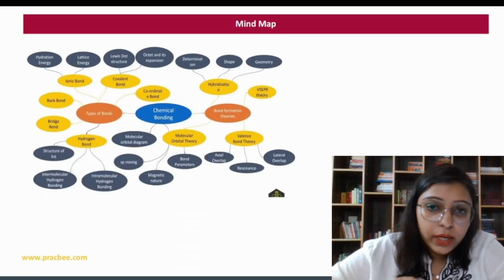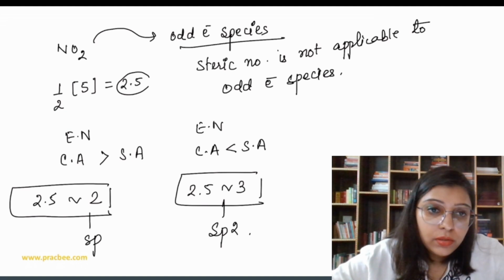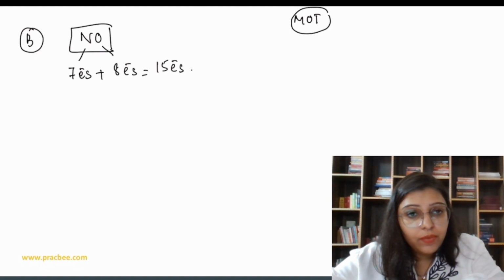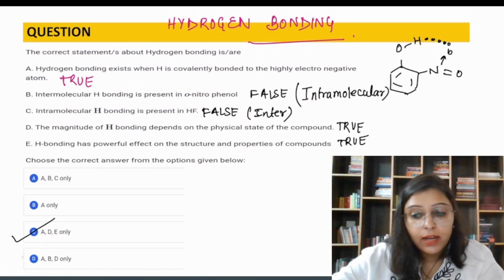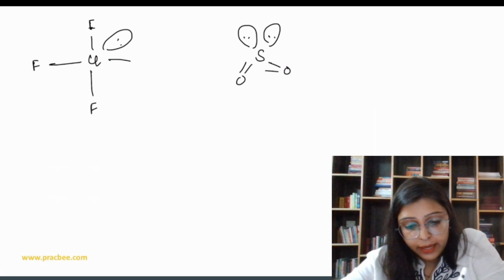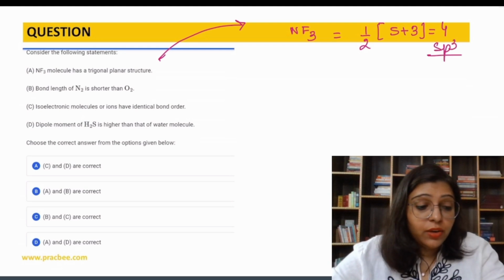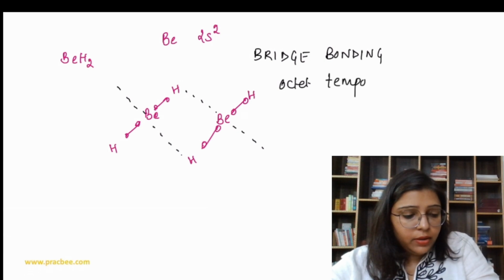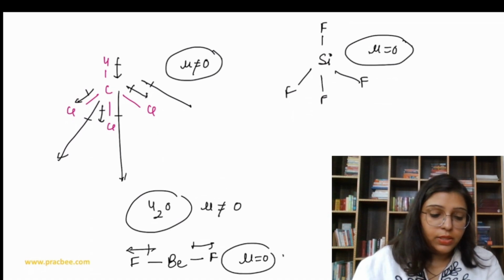Chemical Bonding - One Shot | JEE Mains 2025 | Nivedita Sharma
This Video talks in detail about all PYQ's asked in JEE Mains and strategies to solve them in Chemical Bonding. It is part of PracBee's Revision Program. In this program we are trying to cover whole syllabus of JEE in 10 Weeks in a very effective manner. Along with tests.
Important Links
1-Assignments
3- 10 WEEK STRATEGY TO CRACK JEE MAIN - 2025